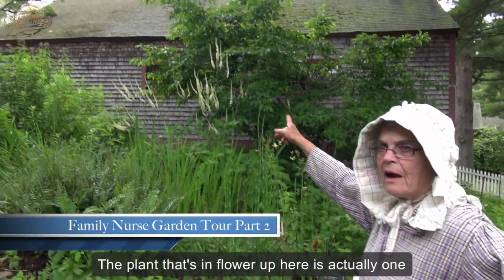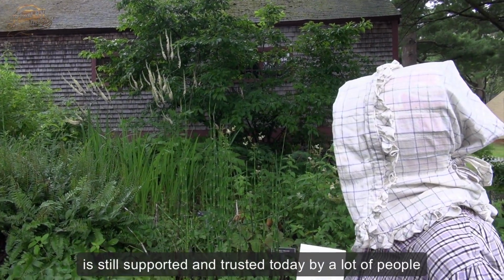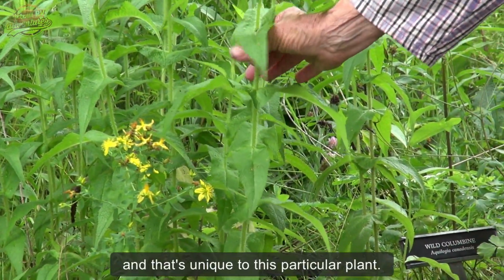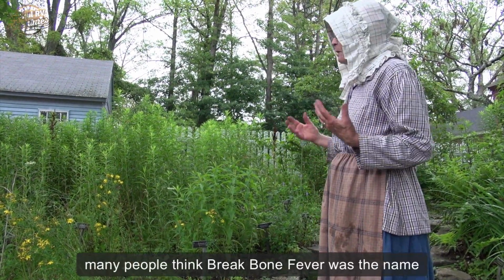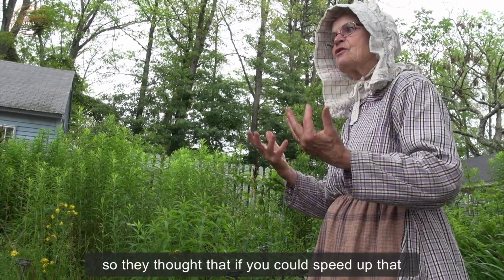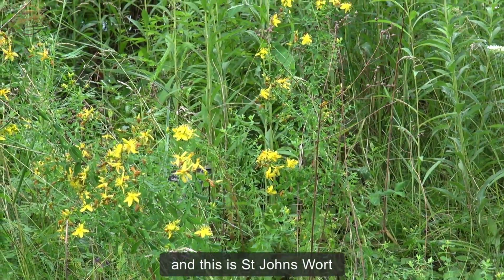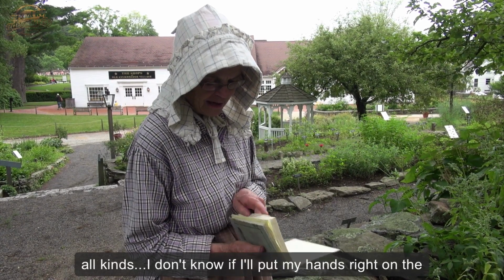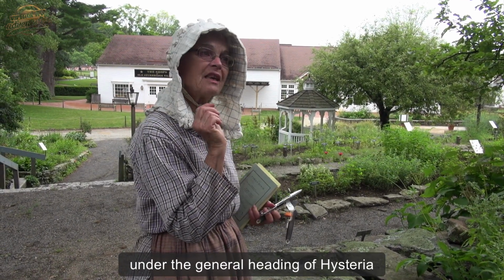Old Sturbridge Village Family Nurse Garden Part 2 of 6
Black Cohash, Joe Pye Weed, Boneset, Thoroughwort, Soapwort, St Johns Wort

In this segment, our Family Nurse Herb Garden tour guide explains how the early settlers in New England used these European and Native American herbs in everyday life.

"The Herb Garden is a seasonal exhibit with more than 400 varieties of plants commonly cultivated in 19th-century New England household gardens or gathered from fields and woodlands. Herbs were used to flavor and preserve food, heal the sick, dye plants, and repel insects. In the Herb Garden, the herbs are displayed and grouped according to their traditional uses – culinary, medicinal, or household – and labeled with both their scientific and common names."  from Old Sturbridge Village website.